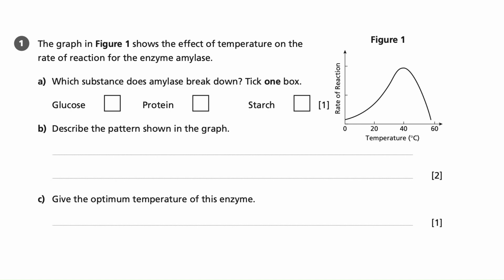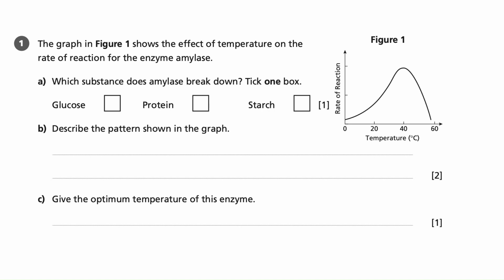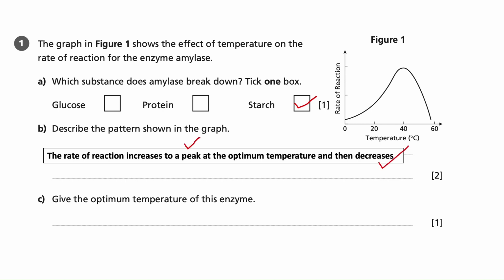Digestion - AQA GCSE Biology